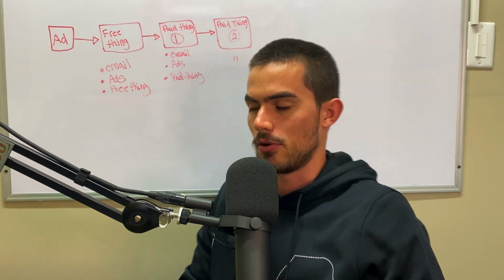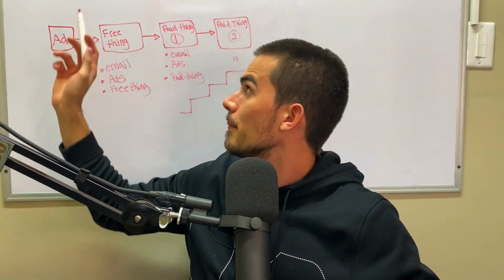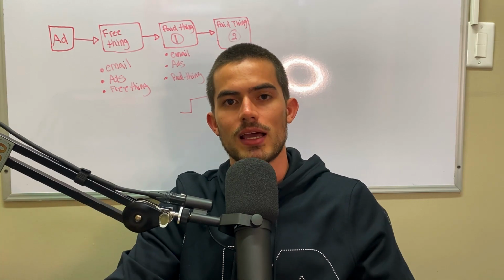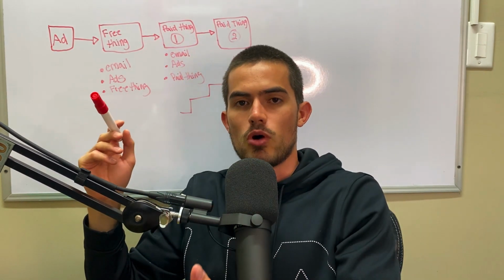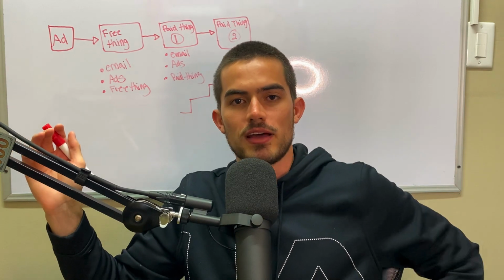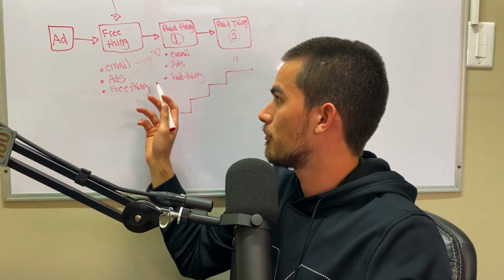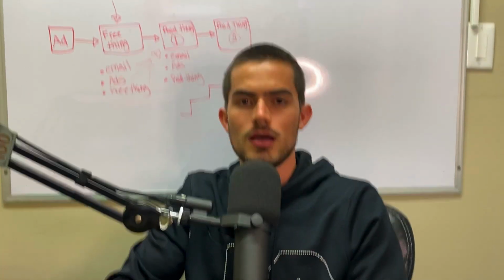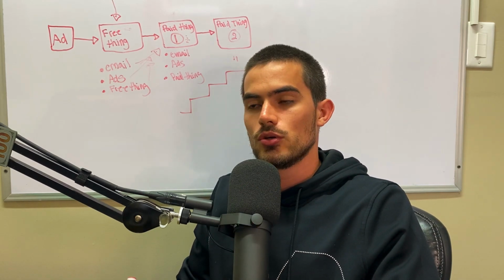How To Sell Multiple Products To One Person